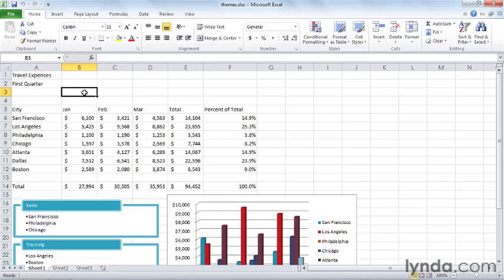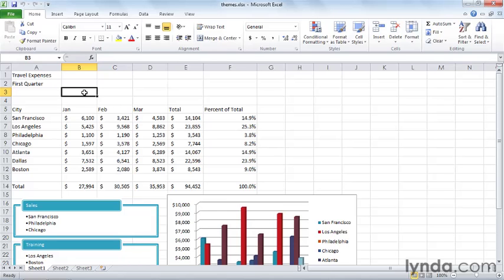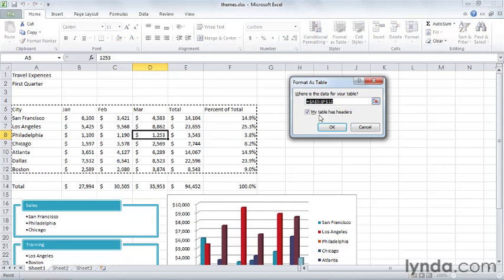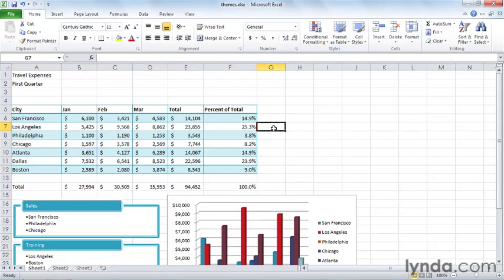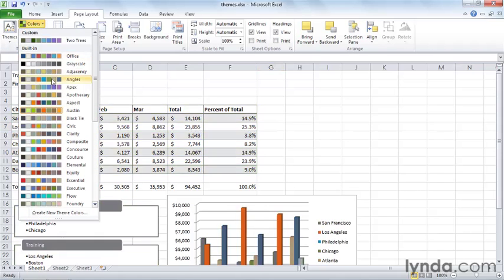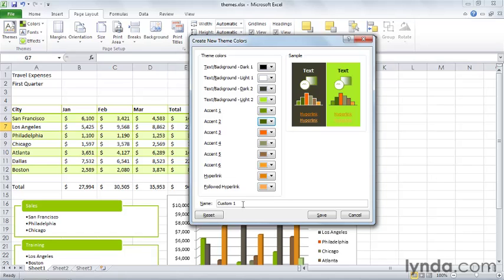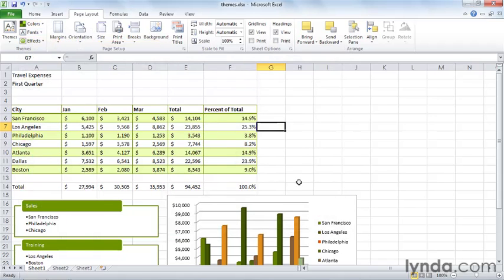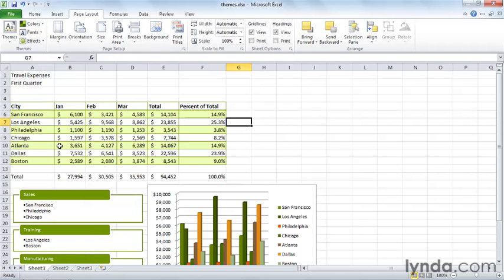0502 Coordinating a look using themes. Excel training tutorial Part 30